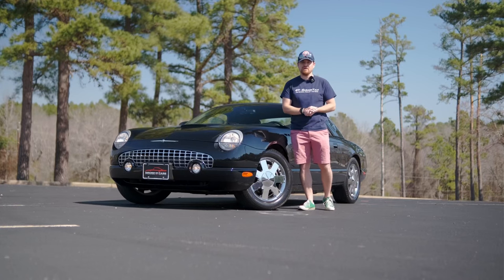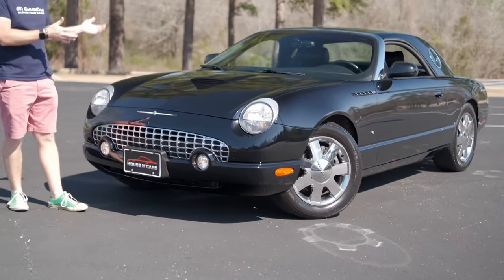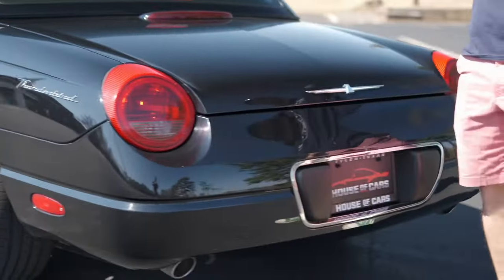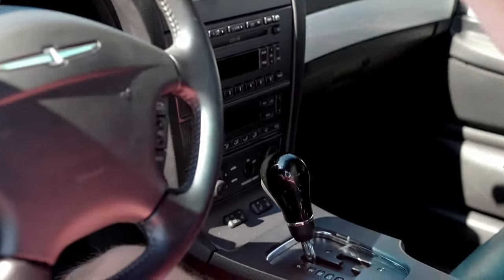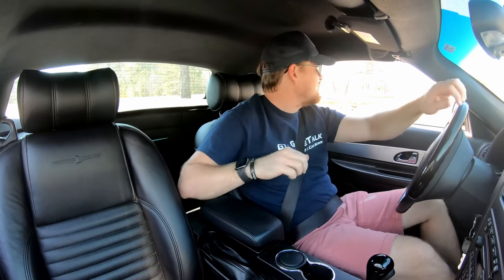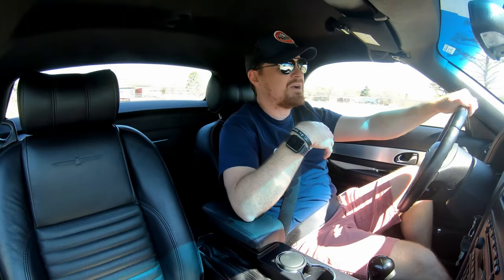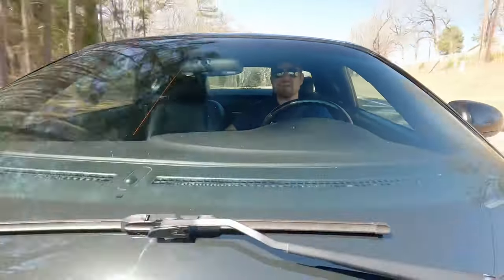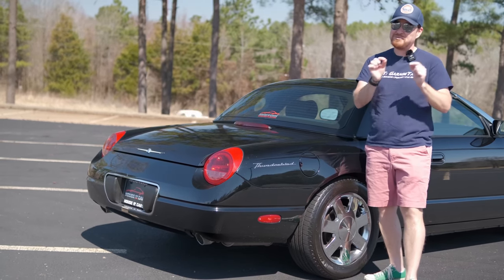Thunderstruck? We Drive a 2003 Ford Thunderbird. Is it a Sports Car or a Cruiser?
The mid 2000s were some weird times for American automakers. The standard practice had become to crank out 2 or more versions of the same car with different badges from each brand the manufacturer owned. Very little in the way of creativity shone out…it was a sea of ho-hum vehicles that led right into the bailouts of 2008.

There were a few signs of life, however. Take this 2003 Ford Thunderbird. While still sharing a platform and other bits with other FoMoCo products, one look at this thing and you’d be transported back to the 1950s and poodle skirts.

In the same vein that Chrysler tried to rekindle some nostalgia for their old vehicles with the retro-inspired PT Cruiser, Ford attempted the same with the rebirth of the Thunderbird.

While the original T-Birds were two-door convertibles, things did not always stay that way for the beloved T-Bird. We’ve seen two doors and four. Sedans, coupes, and convertible tops. This version attempted to recapture the style of the first generation. Does it work for you?